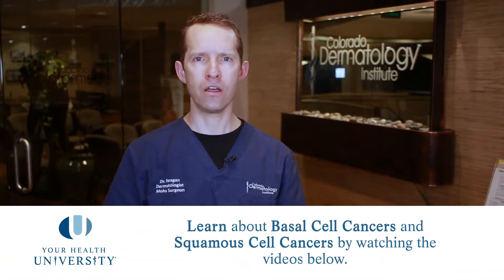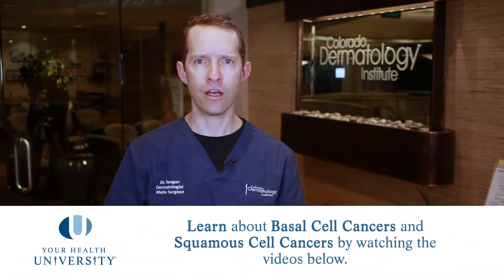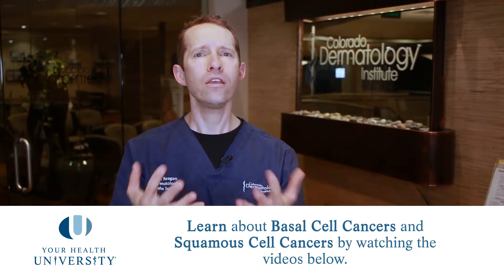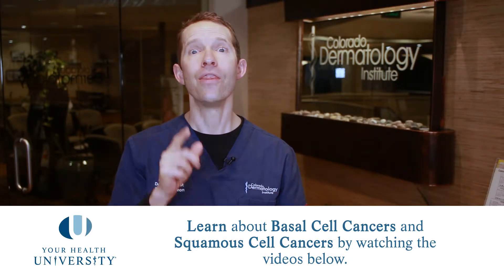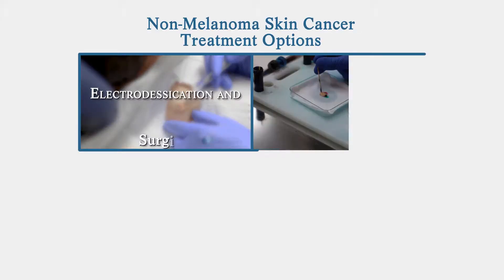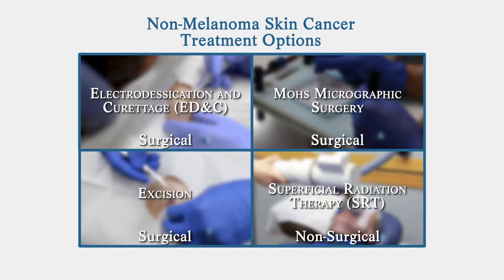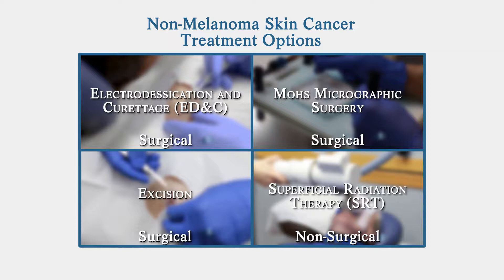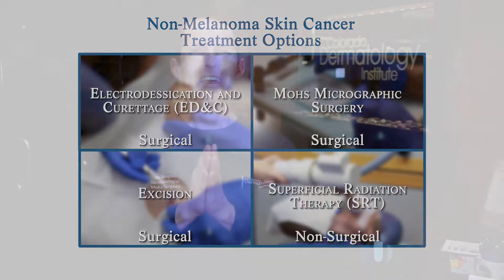Non-Melanoma Skin Cancer Treatments [Dermatology]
Dr. Anderson goes over the four most common treatments for non-melanoma skin cancers. Get a brief overview and then watch the specific treatment videos to learn more about your options.

Learn about non-melanoma skin cancers with the videos below.

Partial Video Transcript:

"We're very fortunate to live in a day and age where there's lots of different options to treat your non-melanoma skin cancers, but before we get to the topic of how we treat these, I'd really appreciate it if you'd watch the videos on what a non-melanoma skin cancer is, and the two main ones are basal cell cancers and squamous cell cancers.

So please click on the videos that you're going to see on this page so you can get a better understanding of what you've been diagnosed with, and then please go to the different treatment videos that are also going to be found on this page.

Now, you're going to see a little graph on this page that has four different boxes. Three of those boxes are surgical approaches, and one of those boxes is the non-surgical approach of superficial radiation therapy."